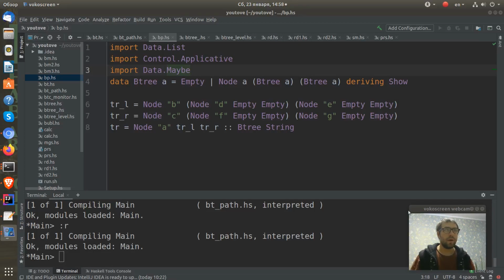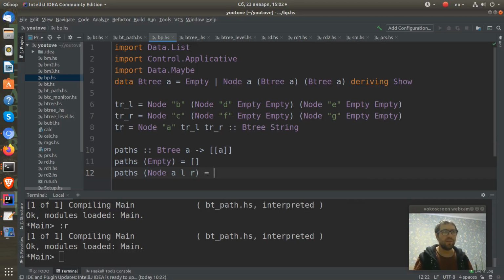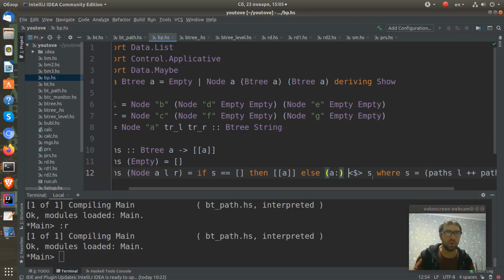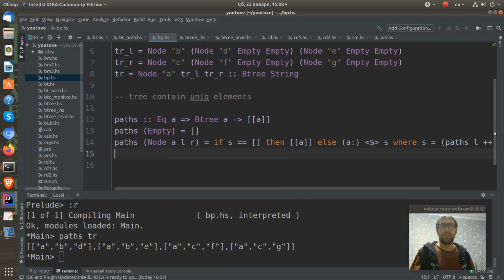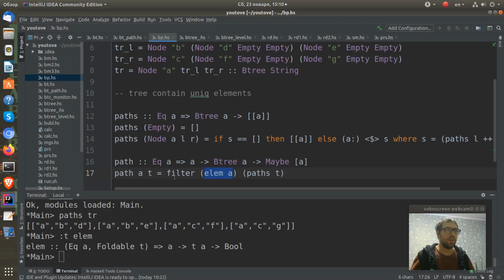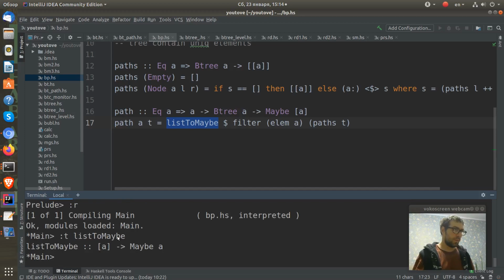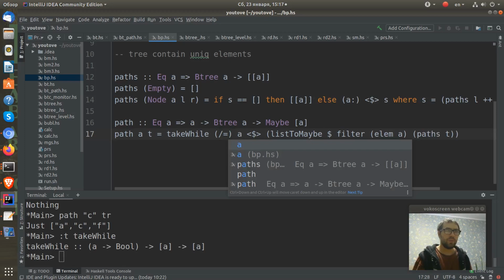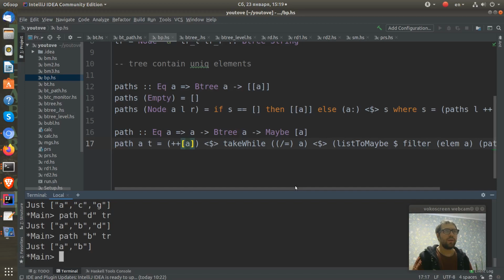Find a path from a root to any node in binary tree with haskell